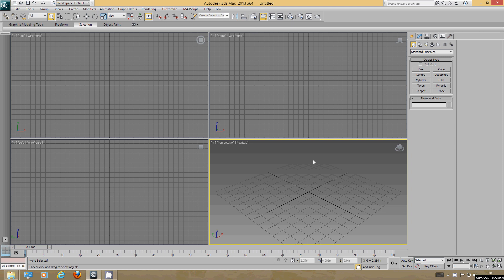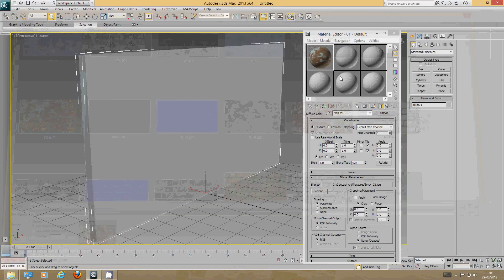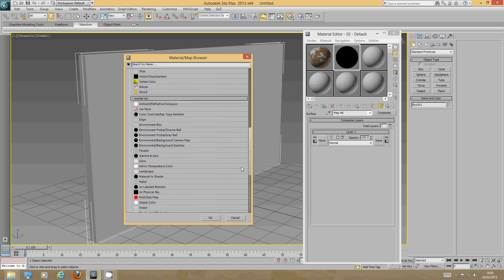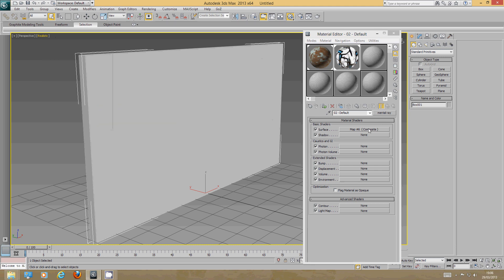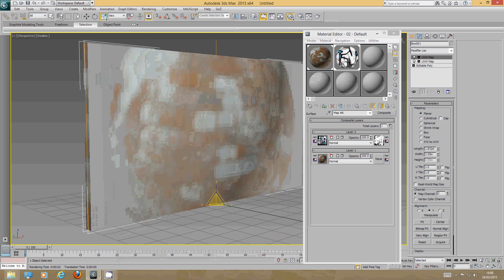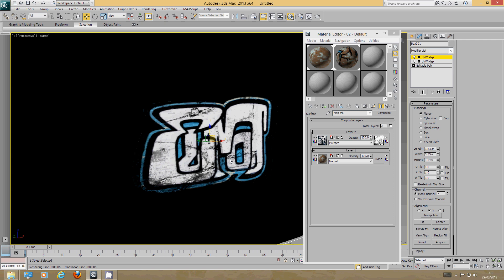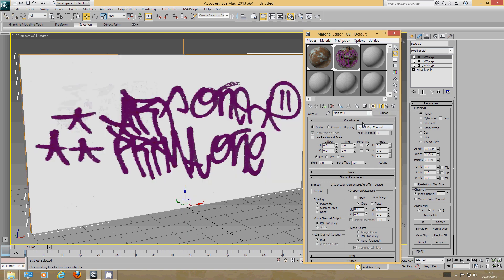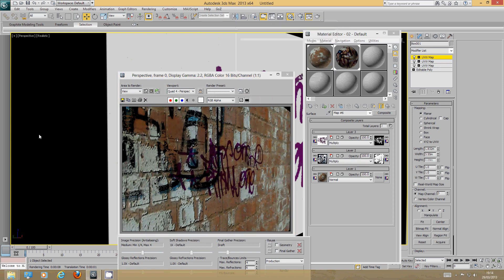Overlaying textures, decals, dirt maps, and graffiti in 3DS Max 2013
A quick tutorial video showing how to overlay multiple textures in 3DS Max 2013. I made this because i was having a few issues with it so i thought I'd share my solution. This method gives you a great deal of control over the individual textures and how they are layered.